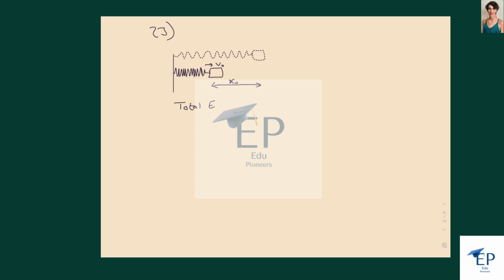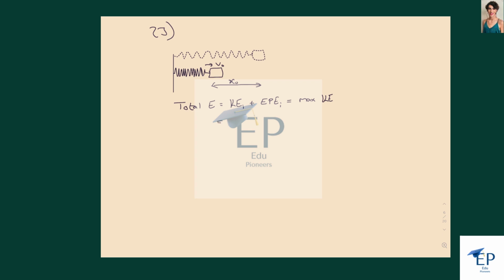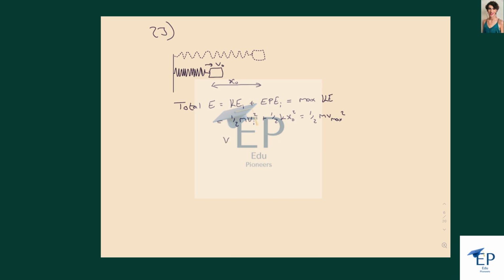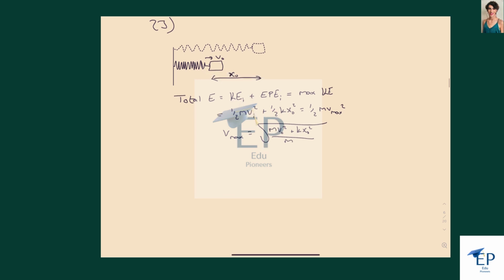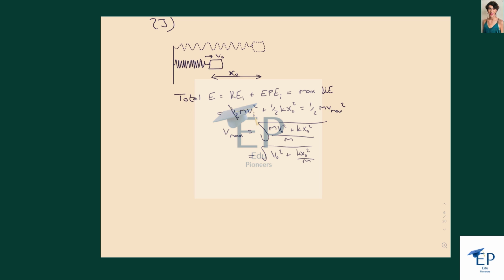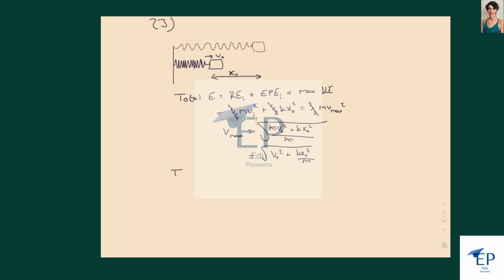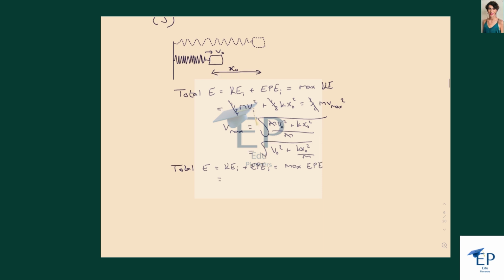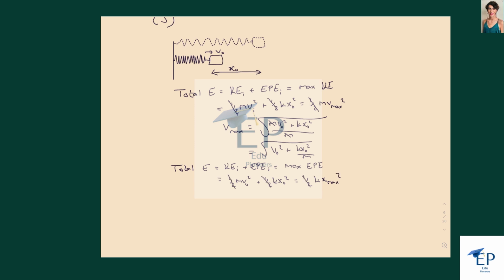Part of the figure shows a weight mounted between two springs. If the free end of spring is sudden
Part of the figure shows a weight mounted between two springs. If the free end of spring is suddenly displaced through the distance , as shown in part , determine the maximum displacement of the weight. Let , , and . Ignore the mass of each spring and solve using energy conservation.